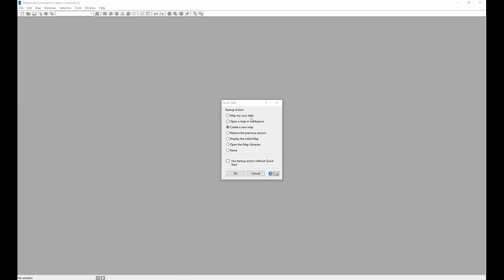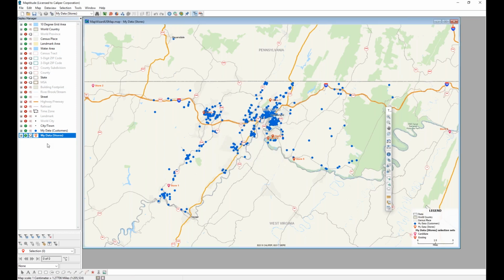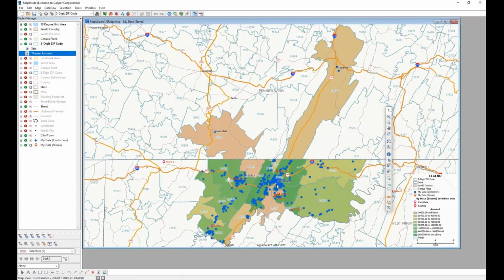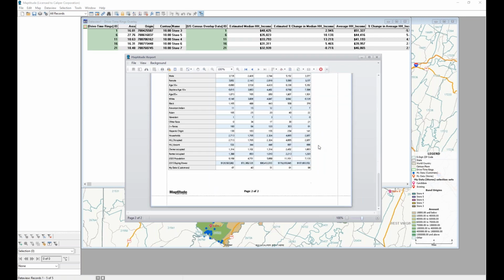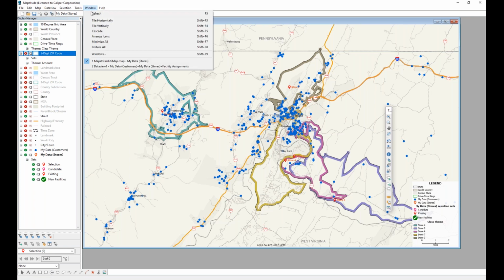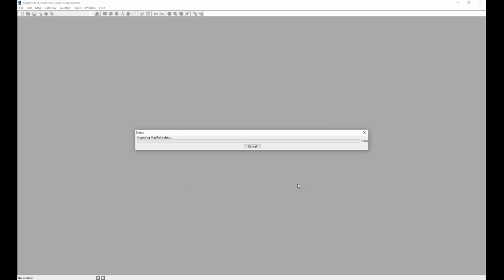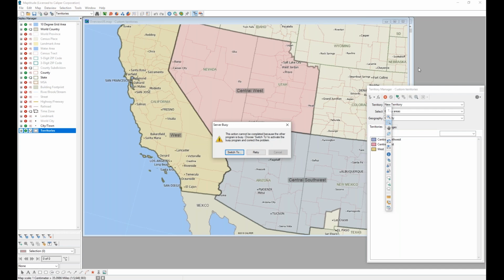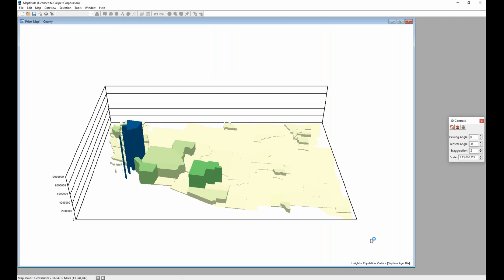Maptitude Webinar: New Features in Maptitude 2018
Maptitude 2018 has new premium data, new features for MapPoint users, and enhanced data import and report creation tools.